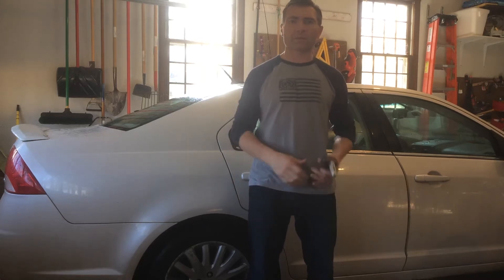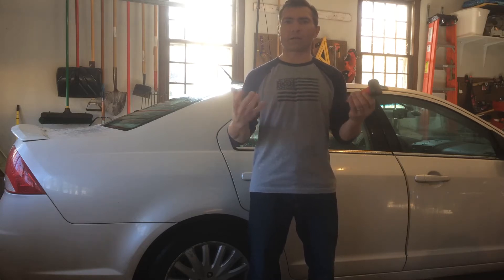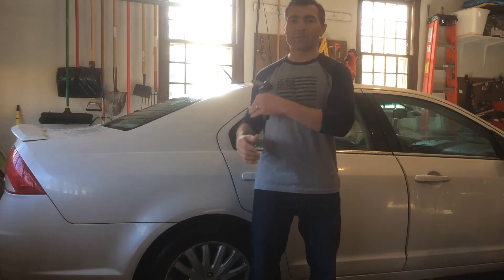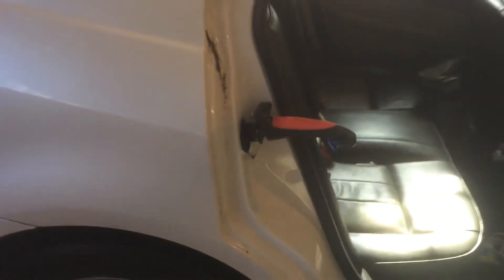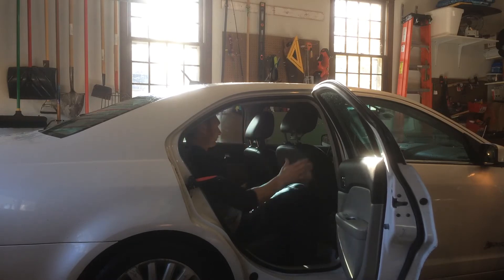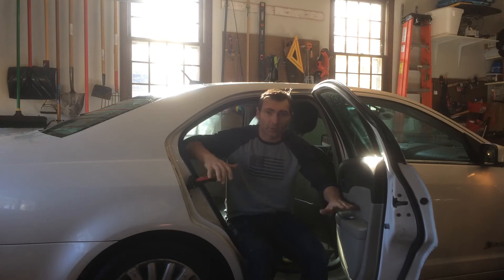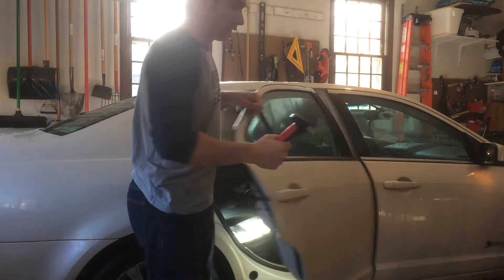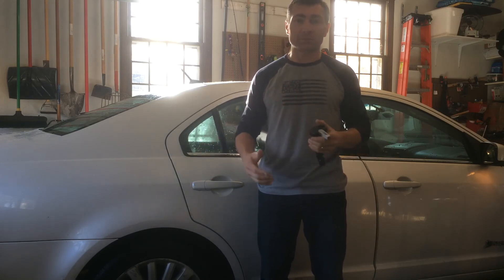Getting in and out a car safely part 2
This is a follow up video to the original about getting in and out of a car safely.